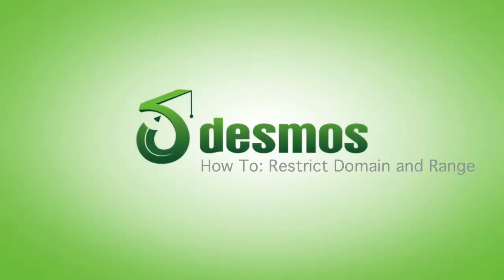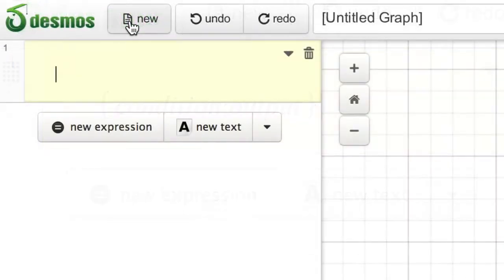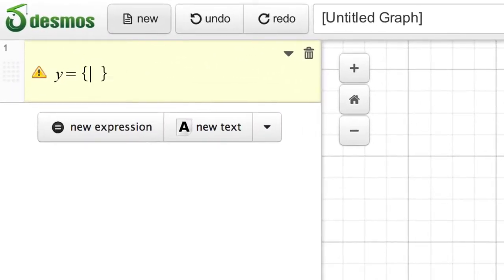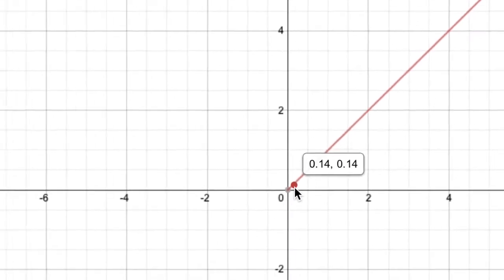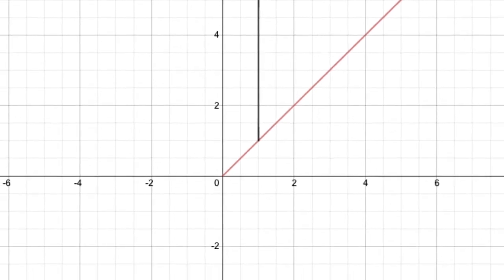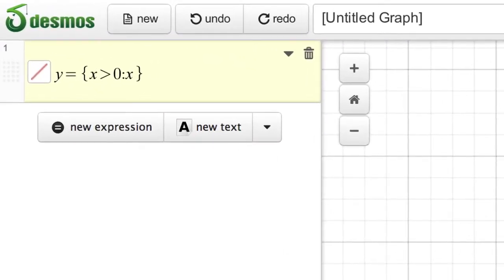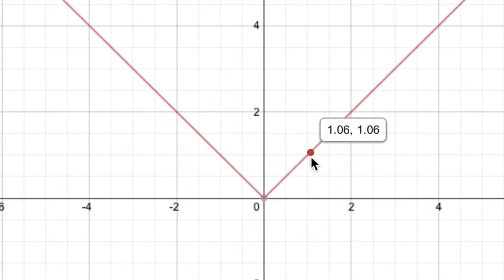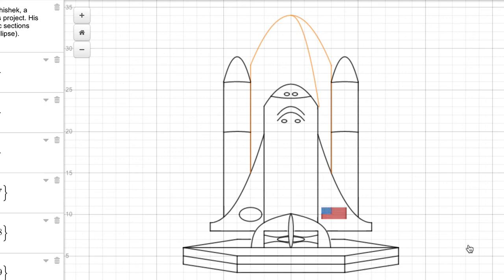How To: Restrict Domain and Range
If you'd like to shade part of a graph, try something like this